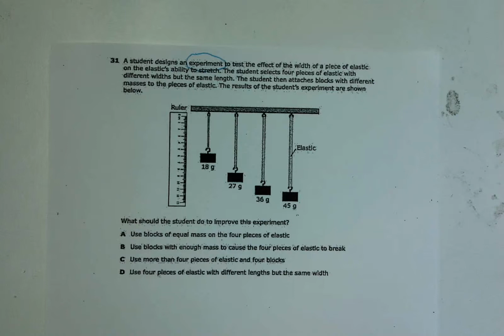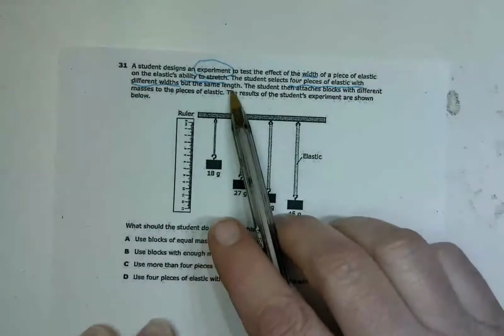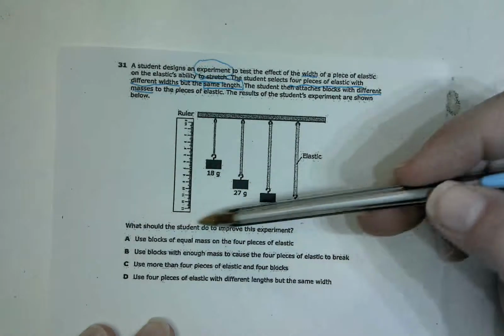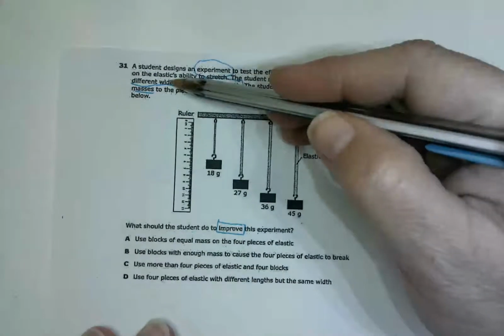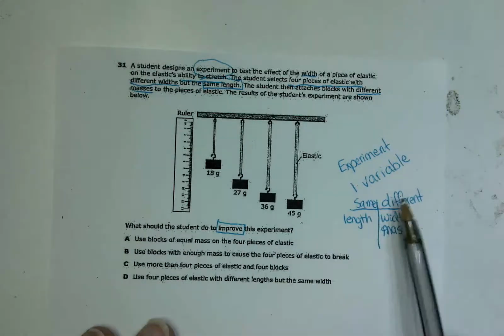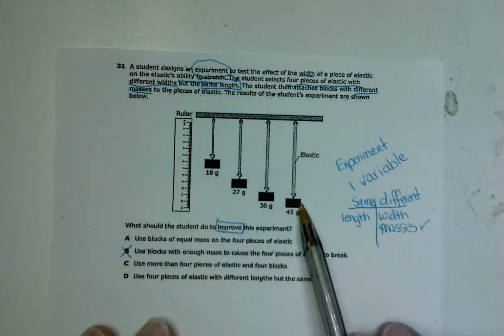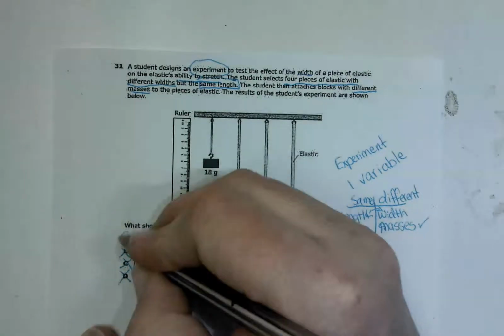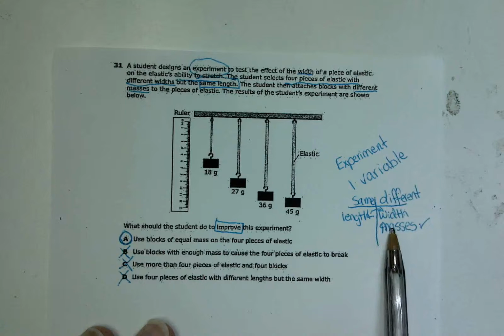Monday, April 15, 2019 - 6th and 7th period question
This is me annotating a STAAR level question to explain the answer and how to get it.